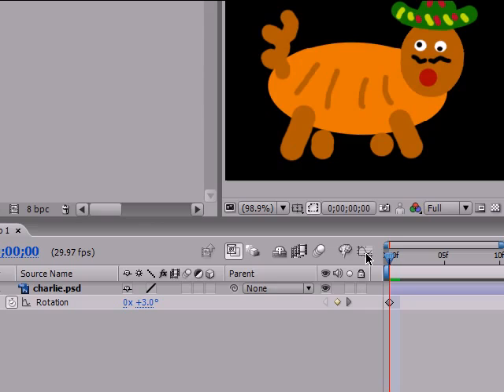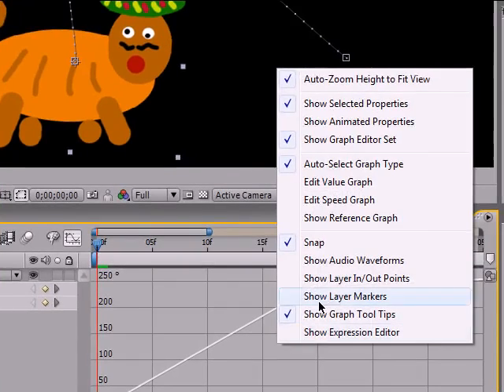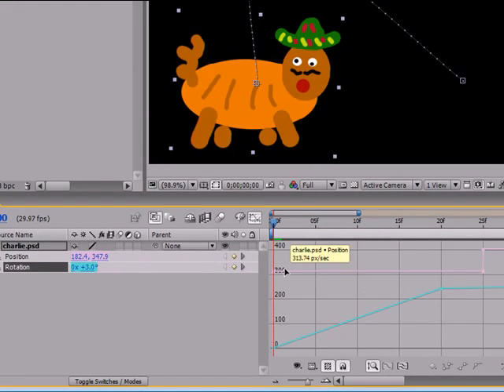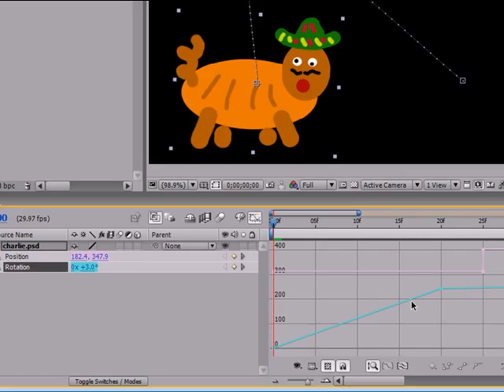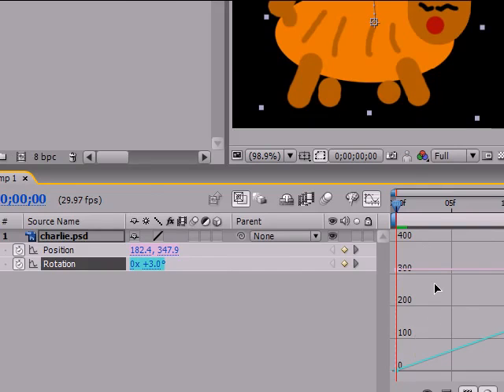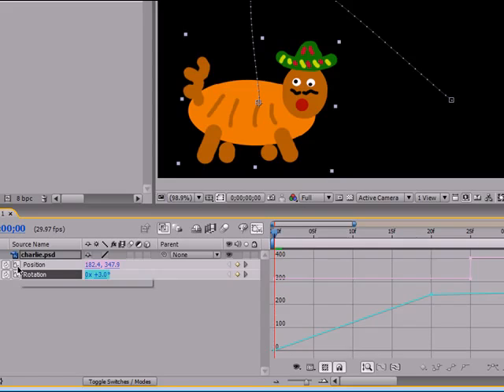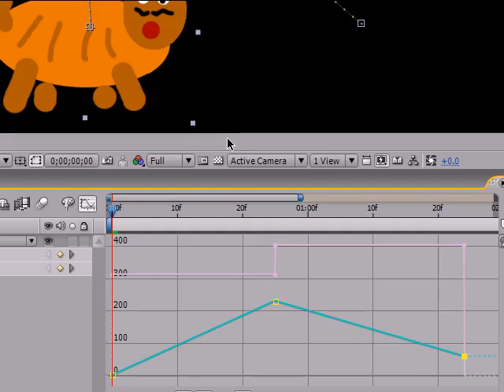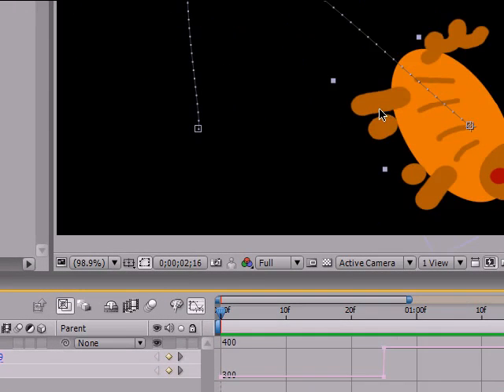After Effects Tutorial - 11 - Editing Multiple Values